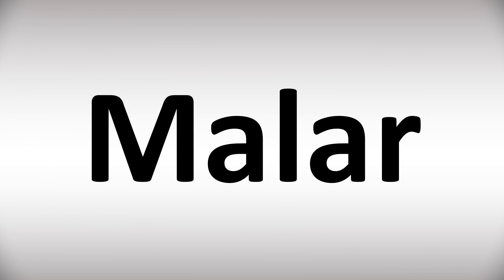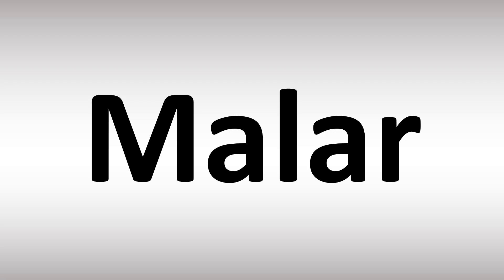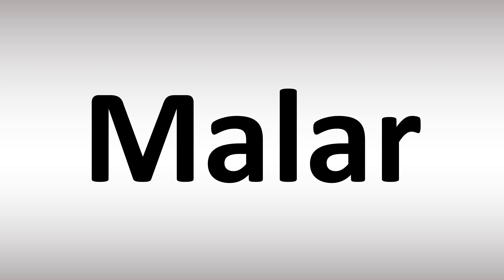How to Pronounce Malar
This video shows you How to Pronounce Malar, pronunciation guide.
00:00 - Pronunciation Intro
00:07 - How to Pronounce Malar
00:20 - More Difficult Pronunciations